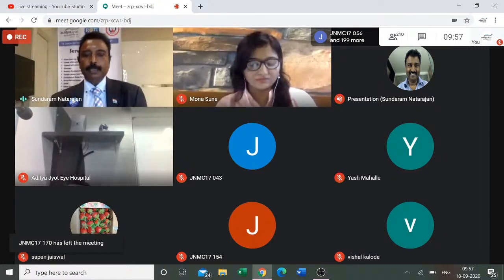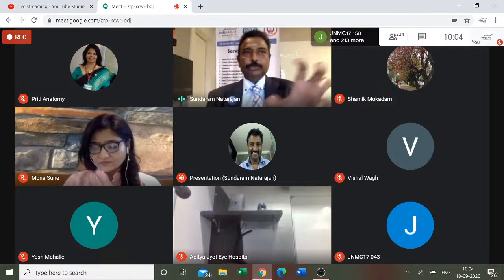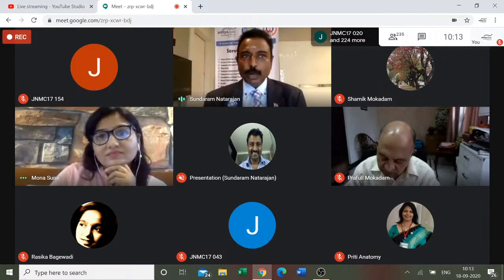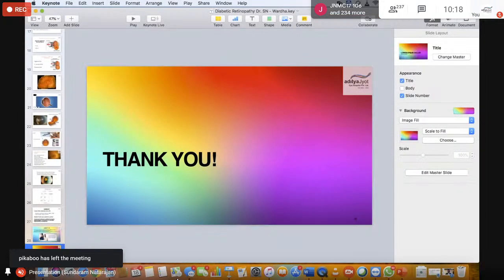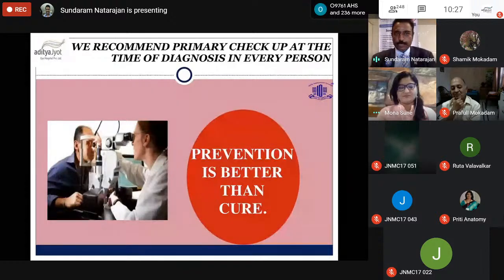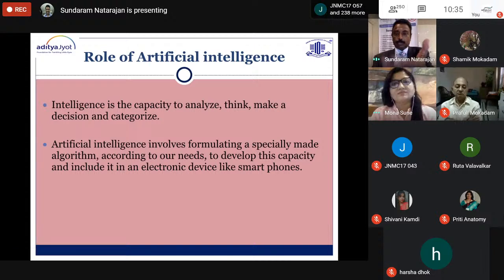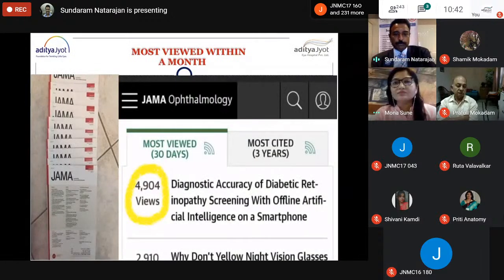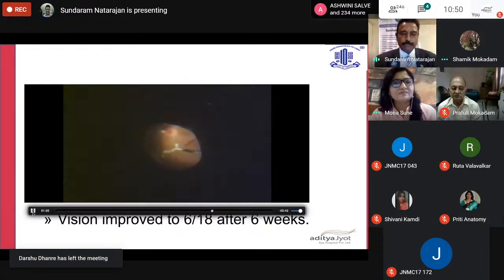Ophthalmology Guest Lecture Series On "DIABETIC RETINOPATHY"